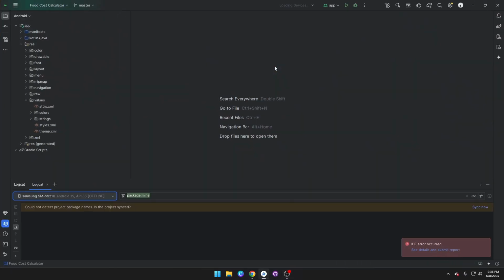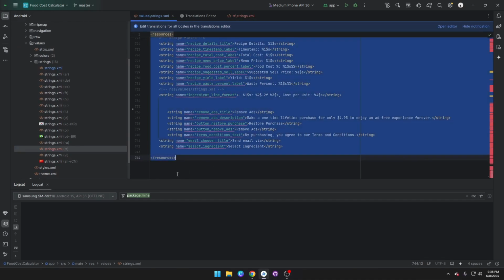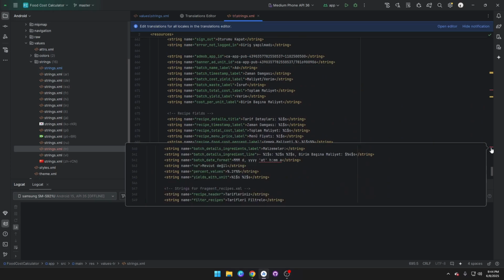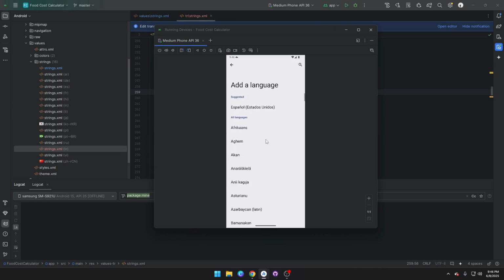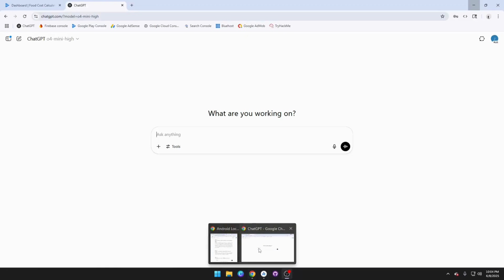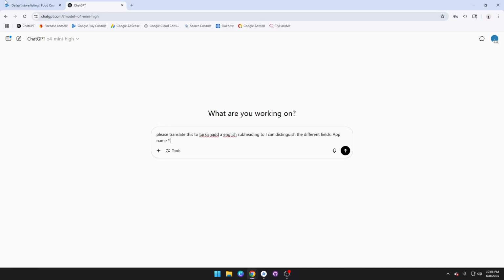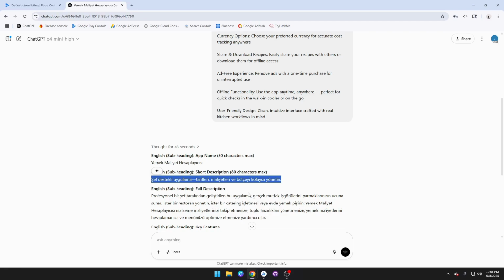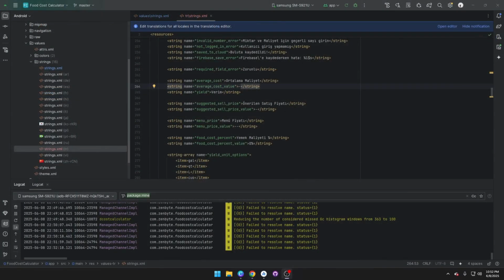How to translate your android app (Step-by-Step) | AI Translations & Google Play Listing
🌍 Ready to go global?
In this step-by-step guide, you’ll learn how to:

• 🔧 Convert your strings.xml to any language using AI
• 📂 Import & organize locale-specific resource files in Android Studio
• 📱 Test your UI in the emulator under different locales
• 🛒 Translate and optimize your Google Play Store listing for ASO

Perfect for beginners & intermediates using XML UI—no Jetpack Compose needed!